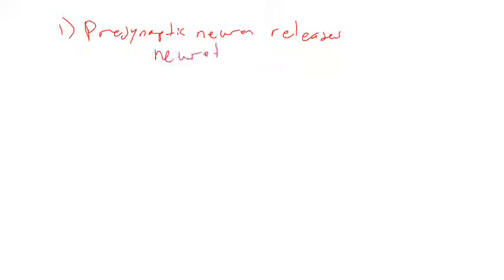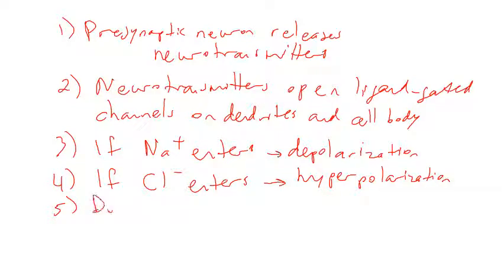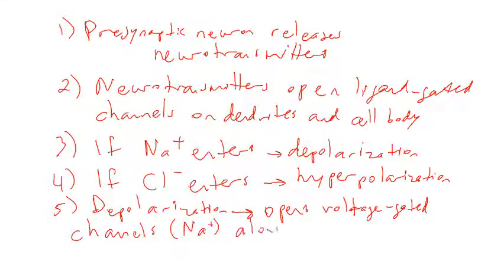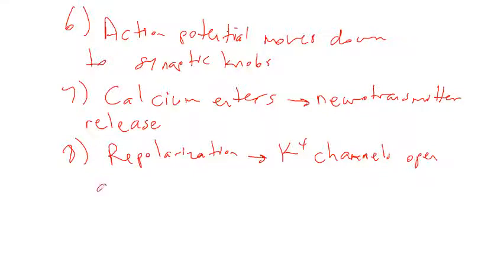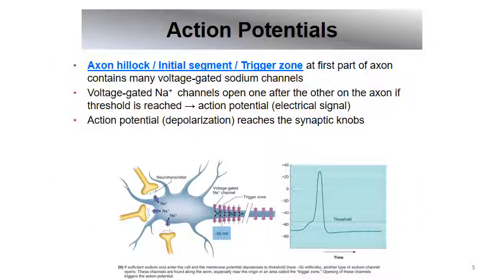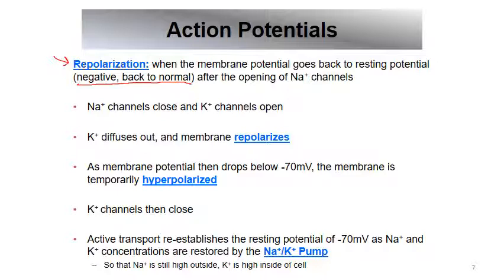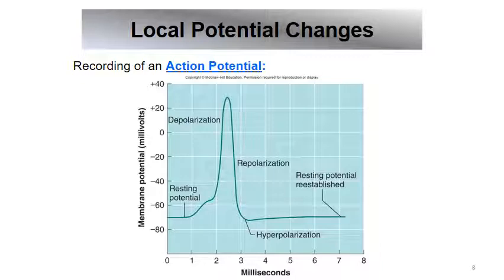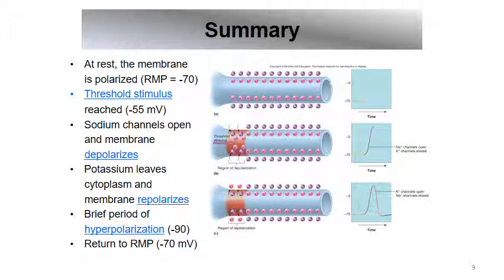CH 10 Part 4 steps of an action potential